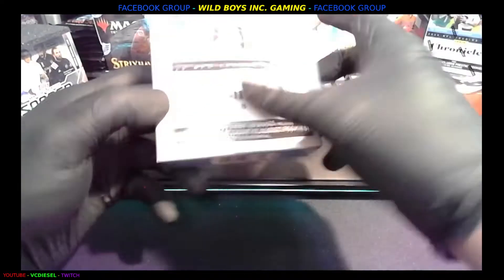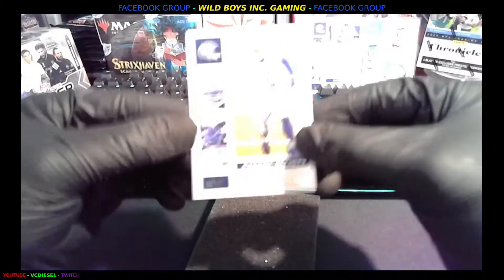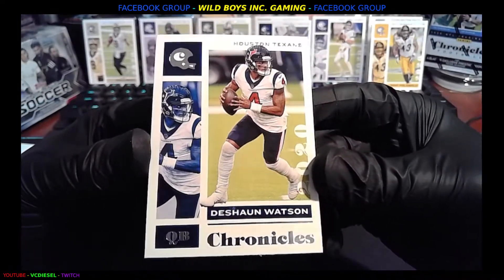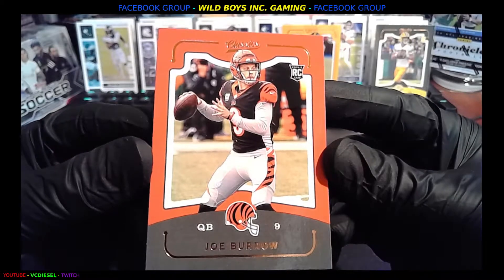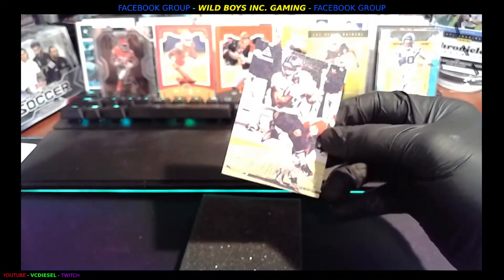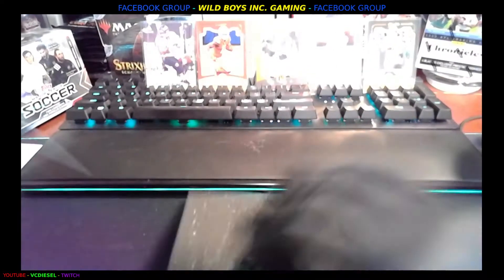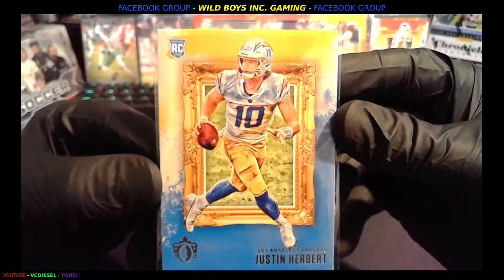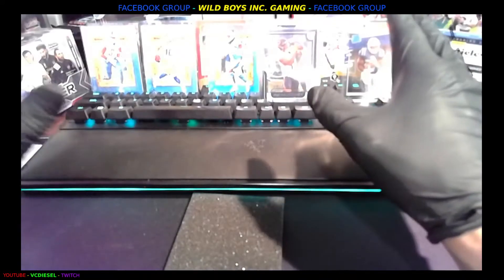PANINI NFL FOOTBALL 2021 CHRONICLES HANGER SERIES 1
UNBOXING AND REVIEWING THE CHRONICLES PRODUCT. LETS SEE WHAT KIND OF HITS THESE PRODUCE!!